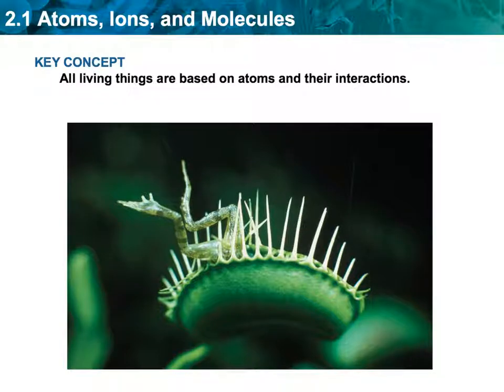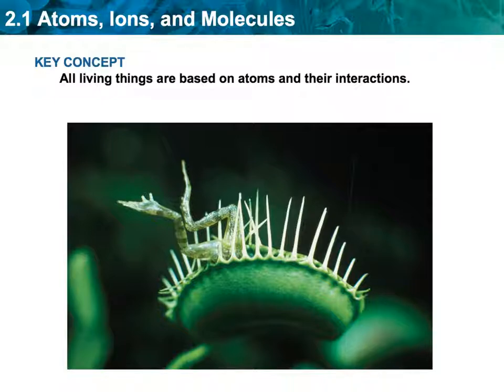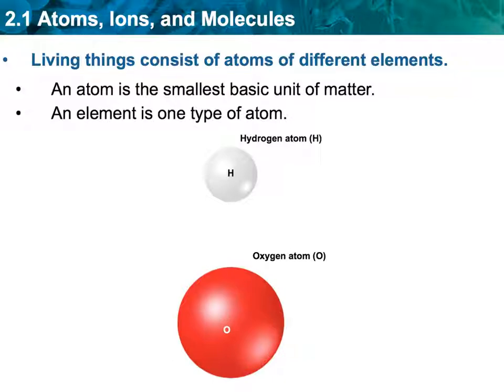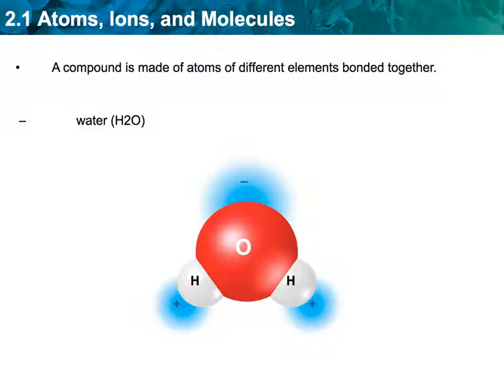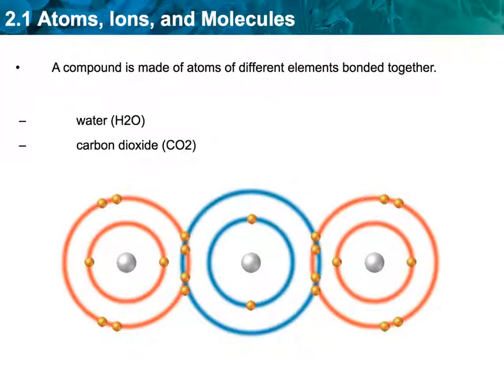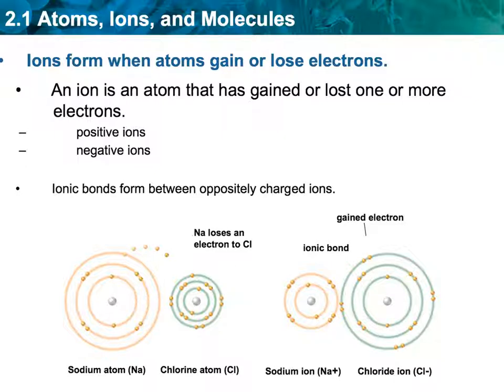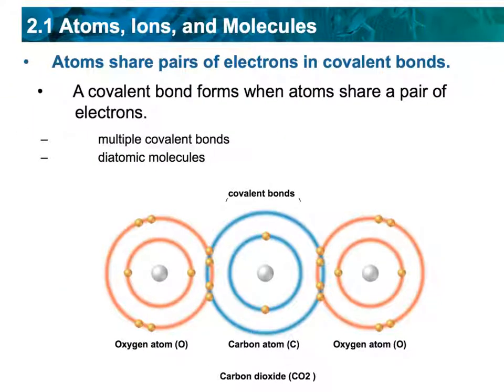Ch. 2 Atoms, Ions, and Molecules Lecture 2024